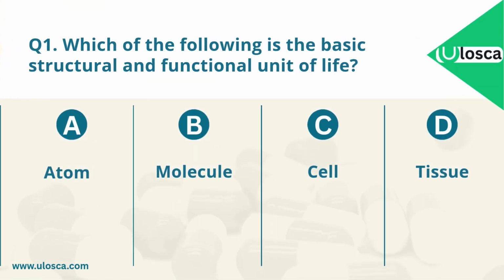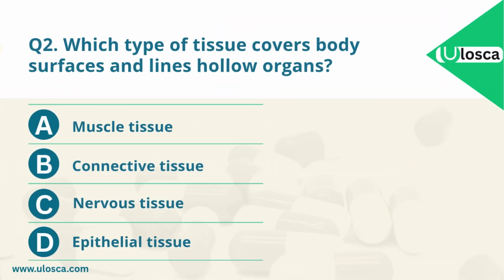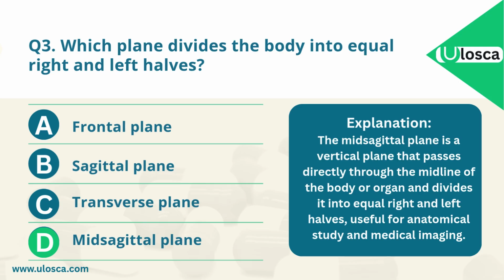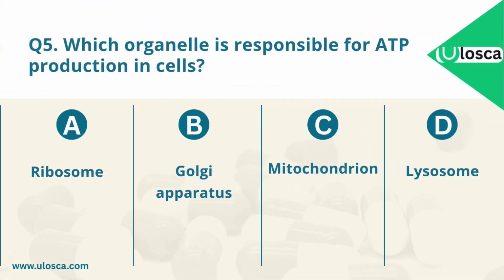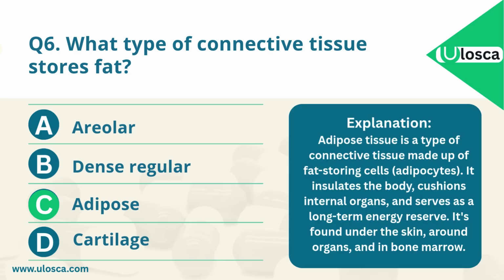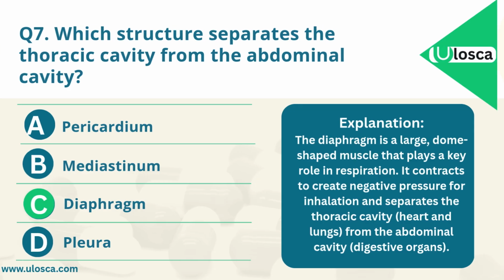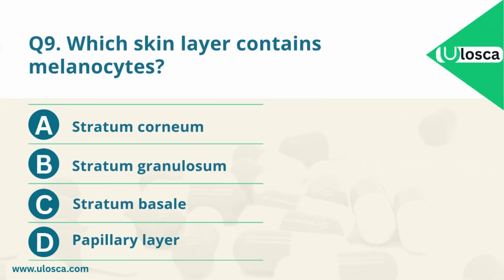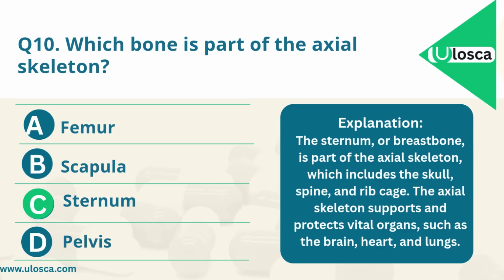Biology, Anatomy, and Physiology practice questions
Ulosca Biology, Anatomy, and Physiology practice questions

Biology, Anatomy, and Physiology form the scientific foundation for nursing and healthcare education. Understanding how the human body is structured and how it functions at the cellular, tissue, organ, and system levels is essential for safe and effective clinical practice. These subjects help nursing students make sense of disease processes, pharmacologic responses, and patient care priorities.

Biology introduces students to the basic units of life, including cell structure, genetics, metabolism, and biochemical processes. Anatomy focuses on the physical structure of the human body, while physiology explains the functions of organs and systems such as cardiovascular, respiratory, musculoskeletal, endocrine, reproductive, nervous, and digestive systems.

Ulosca provides high-quality learning tools that simplify complex science topics into clear, student-friendly explanations. Learners gain access to labeled diagrams, system reviews, case-based learning, and NCLEX-style quizzes that reinforce key concepts. This approach helps nursing students build a deep understanding of how the body works in both health and illness.

Whether you're preparing for nursing entrance exams, clinical coursework, or licensure exams, Ulosca’s Biology, Anatomy, and Physiology resources are designed to support your success in mastering the core sciences of nursing.

to explore interactive tools, practice quizzes, and study guides tailored for nursing education.